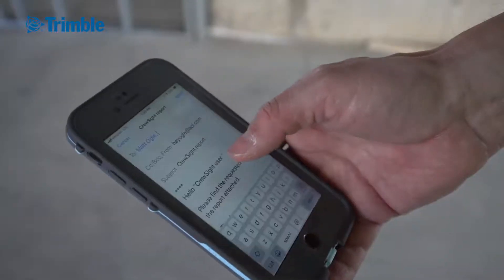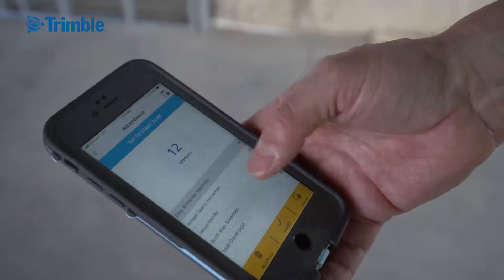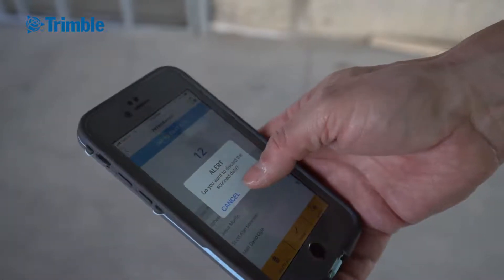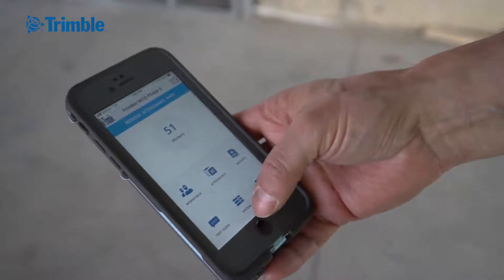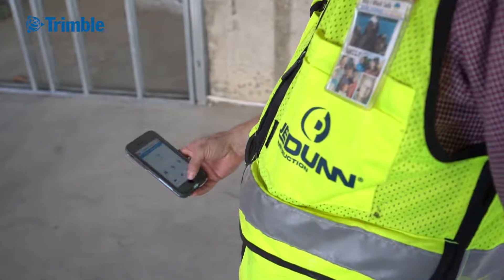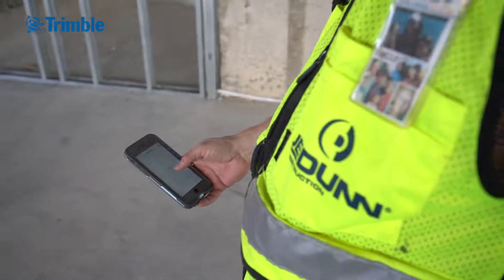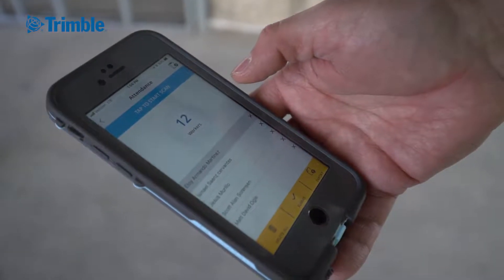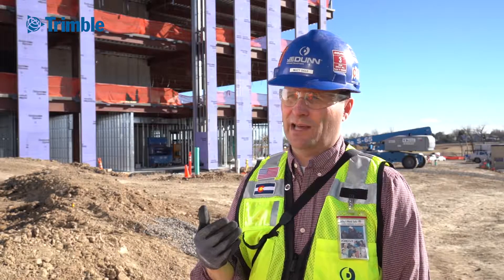Trimble Crewsight - Testimonial with Matt Ogle, Safety Manager at JE Dunn